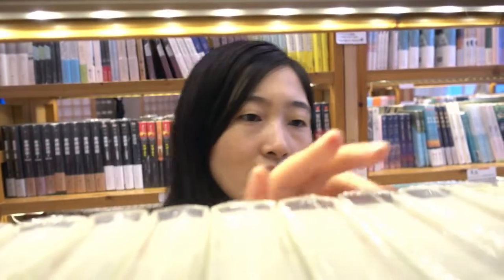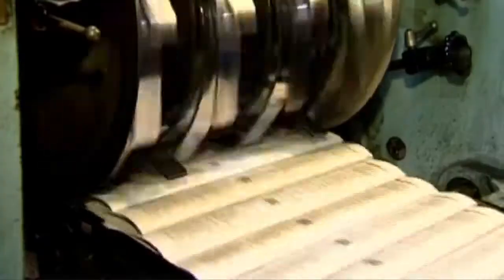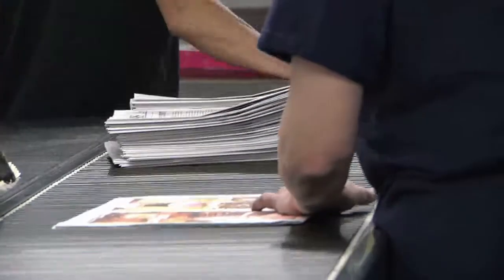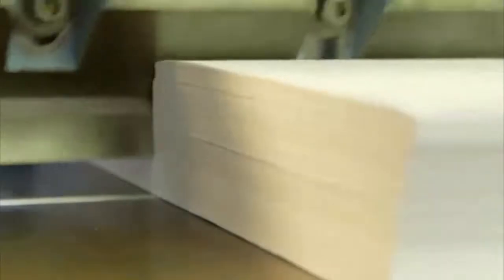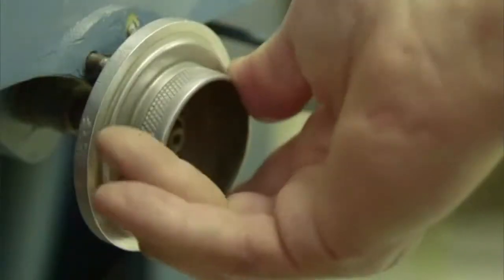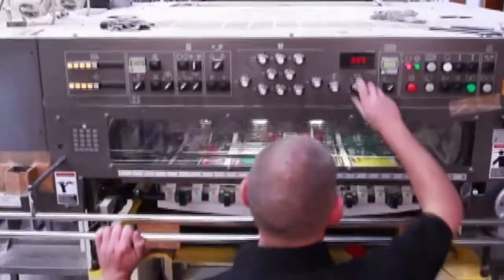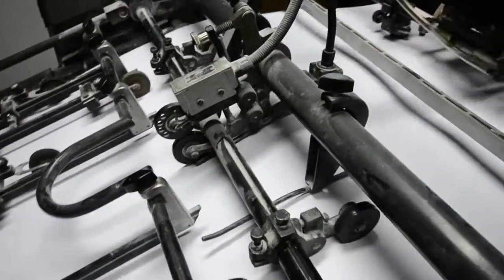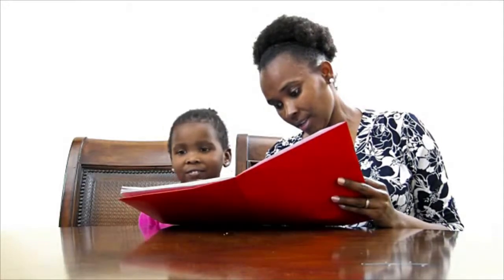Print Binding and Finishing Workers Career Video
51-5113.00 - Print Binding and Finishing Workers
Bind books and other publications or finish printed products by hand or machine. May set up binding and finishing machines.

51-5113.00